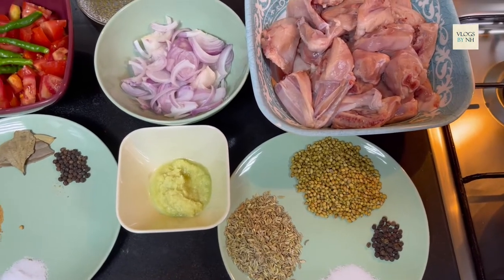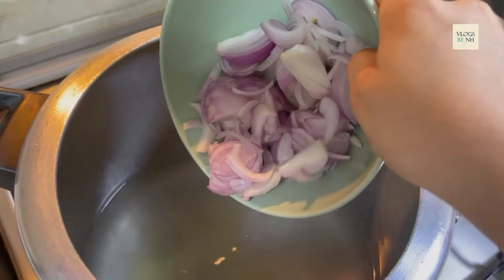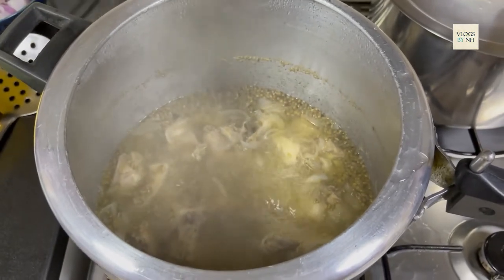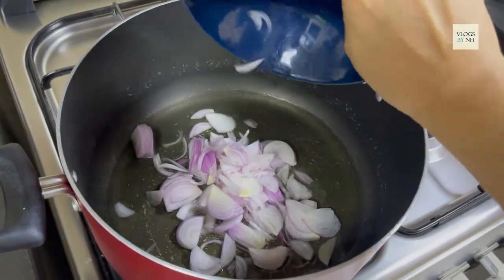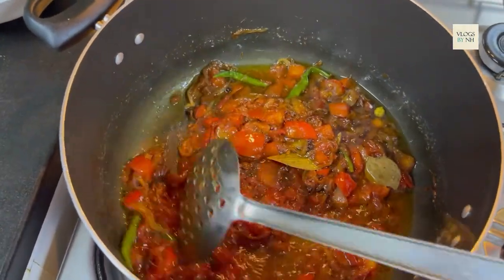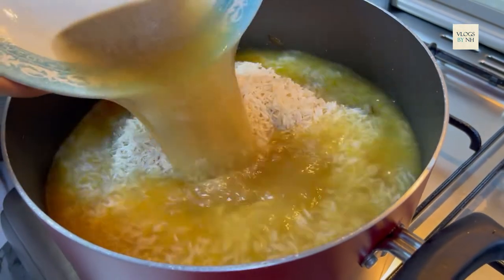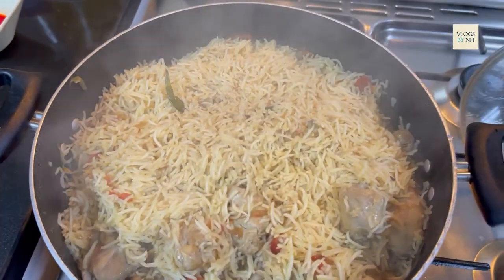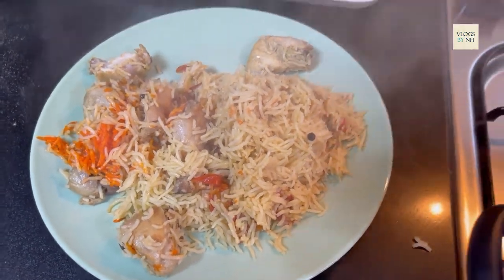Chicken Pulao Recipe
1 kg chikan pulao recipe
Yakhni bana nay kay liya chaiya
1 &half kg chicken 🐔
1 &half onion peyaz
2 jug water
1 tablespoon Adrak lassan ka paste
3 tablespoons sabut dhaniya
3 tablespoons sonf
1 &half tablespoons salt 🧂
1 teaspoon black paper kali mirchay sabut
Pulao charhanay kay liya chaiya
1 kg rice 🍚
3 medium size tomato chopped
5 green chili
Half packet pulao Biryani masala
1 tablespoons salt 🧂
1 teaspoon black pepper kali mirchay
1 tablespoons adrak lassan ka paste
1 cup oil
Half cup water
2 medium onion